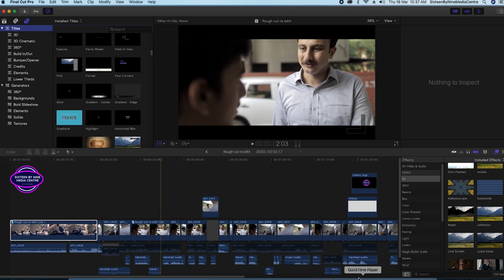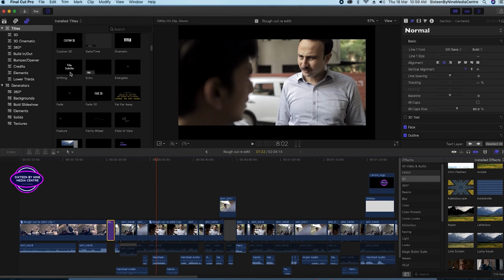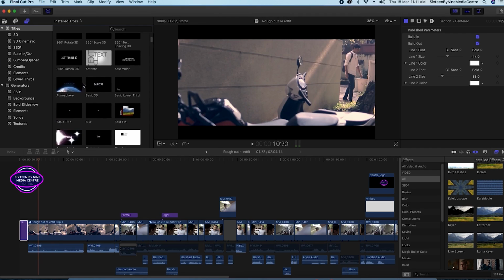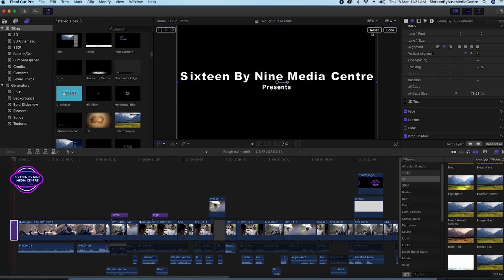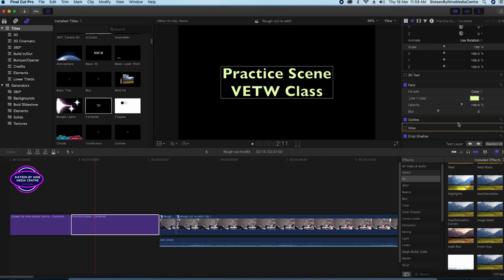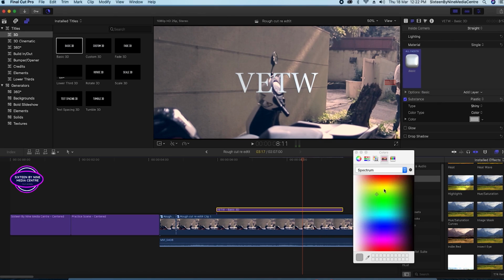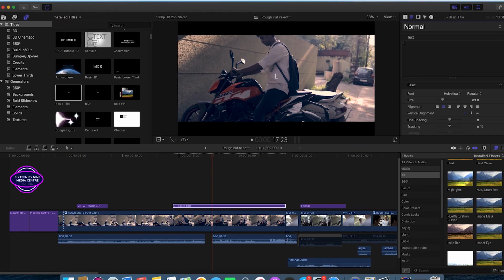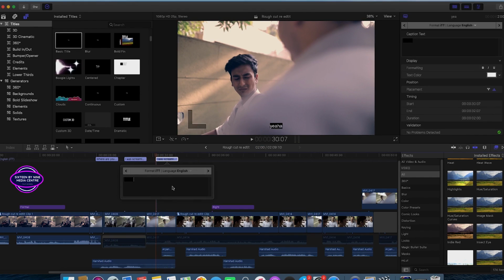Add titles & text in the video editing software | By Gourav Ghosh | Sixteen By Nine Media Centre